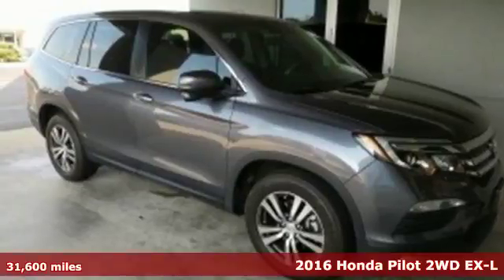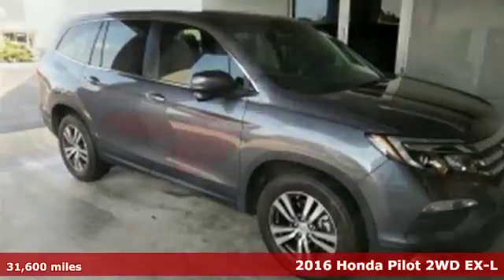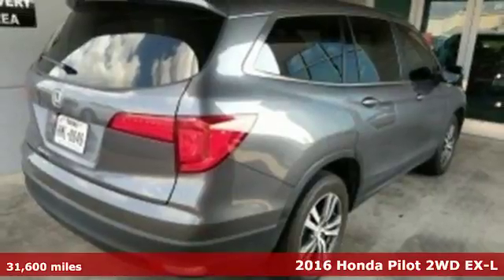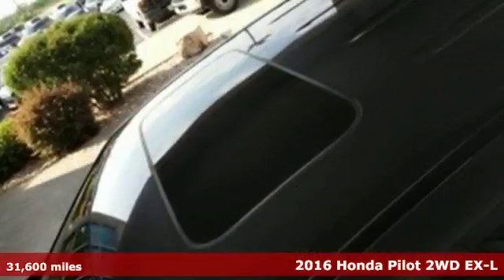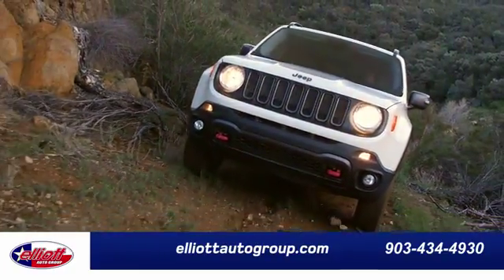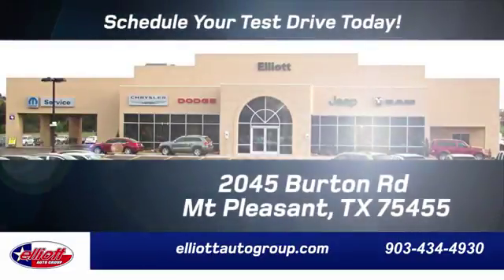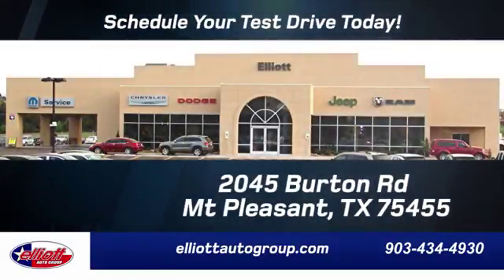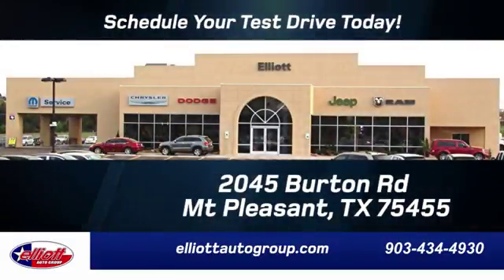Used 2016 Honda Pilot Mt Pleasant TX Sulphur Springs, TX D10127A - SOLD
Year: 2016
Make: Honda
Model: Pilot
Trim: EX-L
Engine: 3.5L V6 24V SOHC i-VTEC
Transmission: 6-Speed Automatic
Color: Gray
Interior: Black
Mileage: 31600
Stock #: D10127A
VIN: 5FNYF5H55GB046157
**CLEAN AUTOCHECK 1 OWNER**, **SUNROOF**, **LEATHER**, **HEATED SEATS**, **REAR VIEW CAMERA**, **3RD ROW SEATING**.brbrbrOdometer is 4476 miles below market average! 27/19 Highway/City MPG**brbrAwards:br * 2016 KBB.com 16 Best Family Cars Three-Row Crossover/SUV * 2016 KBB.com Best Buy Awards Winner Mid-Size SUV/Crossover * 2016 KBB.com Brand Image Awardsbr2016 Kelley Blue Book Brand Image Awards are based on the Brand Watch(tm) study from Kelley Blue Book Market Intelligence. Award calculated among non-luxury shoppers. Kelley Blue Book is a registered trademark of Kelley Blue Book Co., Inc.br AutocheckA® vehicle history report We also have a great selection of new vehicles available too Excellent financing and extended warranties available Call, Email or just come on in to test drive today! We are conveniently located on I-30 just west of the Titus Regional Medical Center on the frontage road ELLIOTT AUTO GROUP We don't do things the "old" way, we do them the RIGHT way!brbrReviews:brbr * The Pilot's interior is versatile, with roomy rear seats; no shortage of clever storage solutions; ride is smooth and compliant in most conditions; better fuel economy than rivals; all-wheel-drive system handles poor weather with ease; high-tech safety features are available on most trims. Source: Edmunds

Address:
2045 Burton Rd.